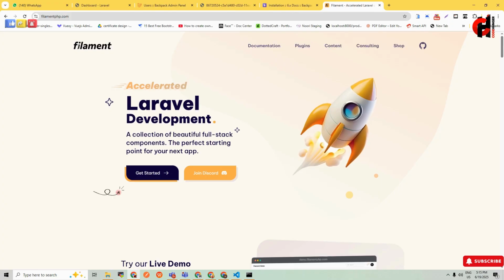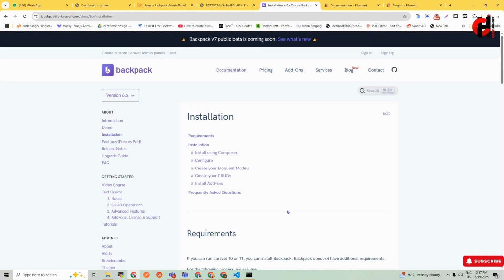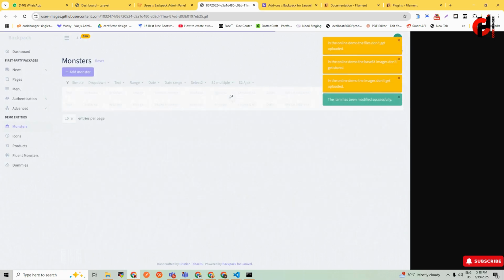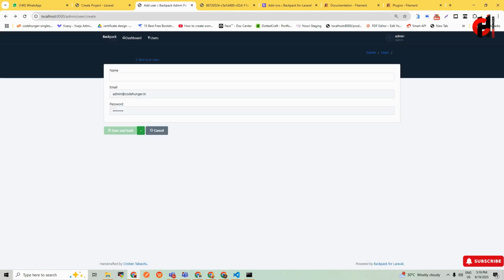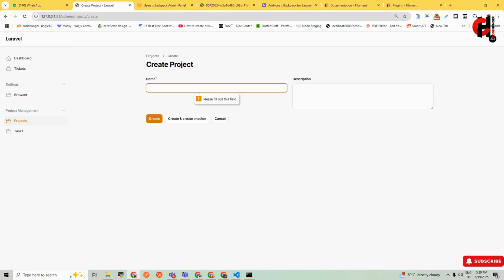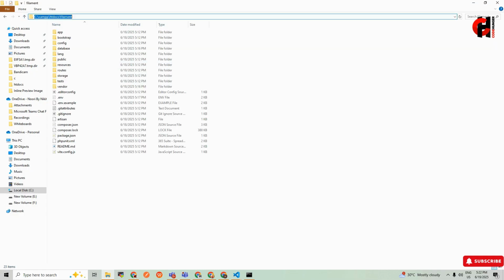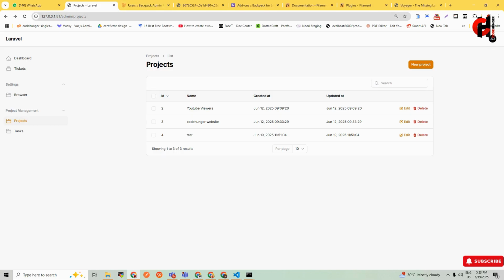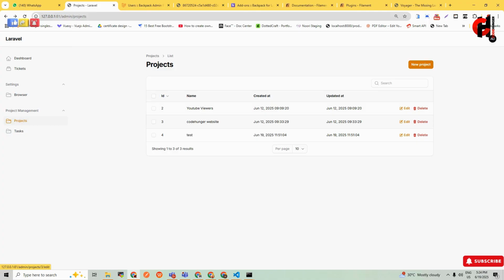Filament vs Backpack vs Custom Admin Panel Comparison | Best Laravel Admin Panel in 2025?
Filament or Backpack? Or should you build your own custom Laravel admin panel? In this comparison guide, we break down the pros, cons, features, and performance of Filament, Backpack, and a custom-built admin panel — helping you choose the best option for your Laravel project in 2025.

Whether you're a Laravel beginner or a seasoned developer, choosing the right admin panel setup can dramatically impact your development speed, customization options, and scalability.

What this video covers:
1. Setup Speed & Developer Experience
2. Feature Comparison (CRUD, UI, Extensions)
3. Performance & Flexibility
4. Then to Choose Custom over Package

Tools Compared:
1. Filament
2. Backpack for Laravel
3. Laravel Custom Admin